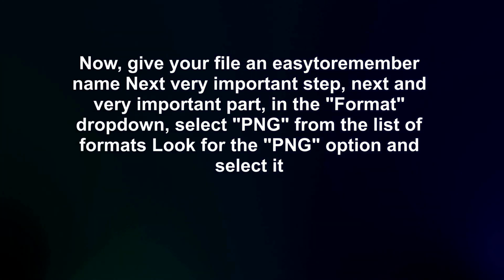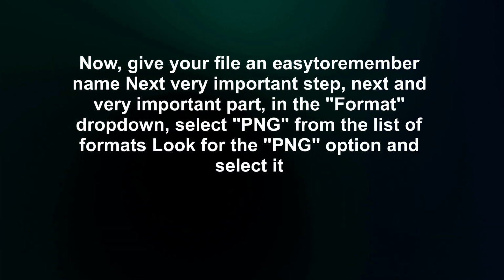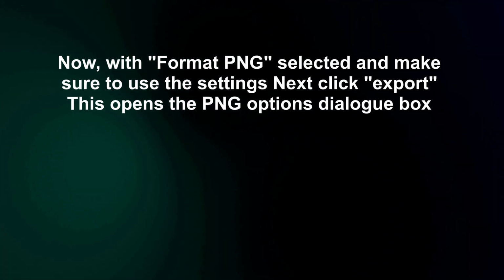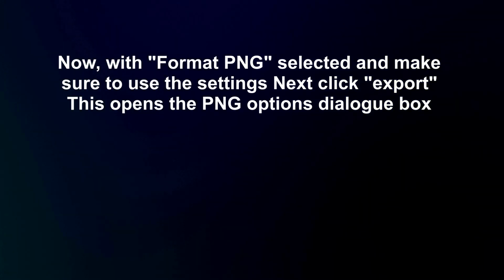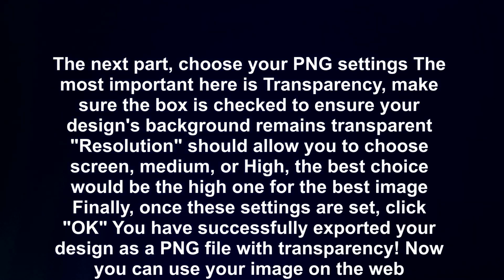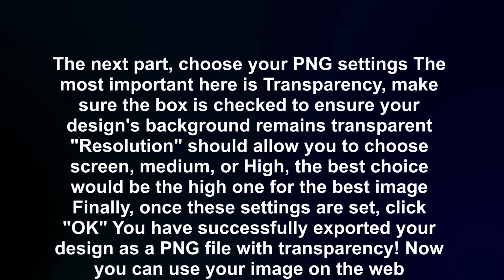How to Save Png In Adobe Illustrator - GUIDE!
How to Save Png In Adobe Illustrator: Learn how to save your designs as PNG files, preserving transparency. This tutorial shows you the essential steps, and you might learn more about the nuances of saving the artwork. Discover to export your designs in a good way.

00:00 Intro
00:06 Illustrator Preparation
00:13 File Menu
00:19 Export As
00:25 Saving PNG Files
00:31 Select PNG Format
00:39 PNG Options
00:45 PNG Transparency & Resolution
00:54 Conclusion